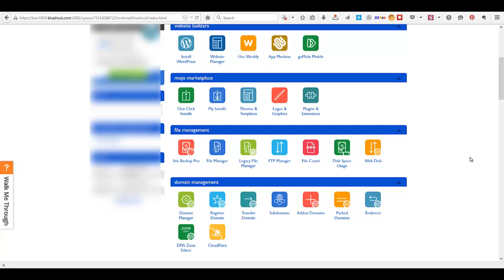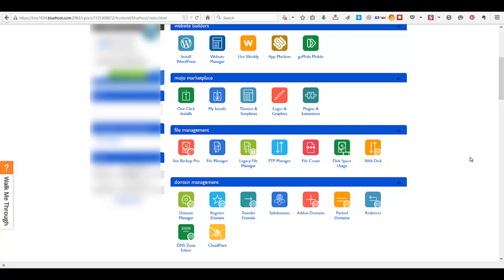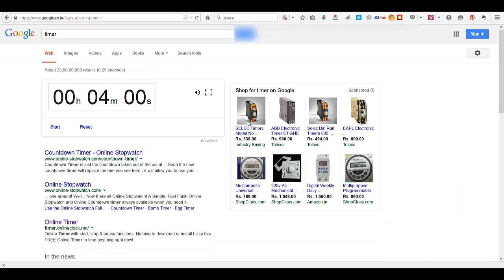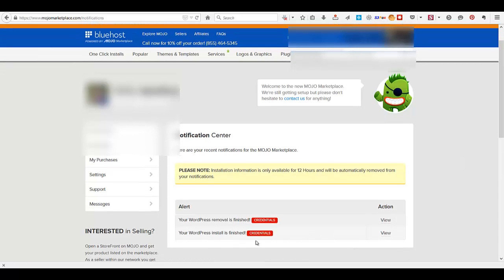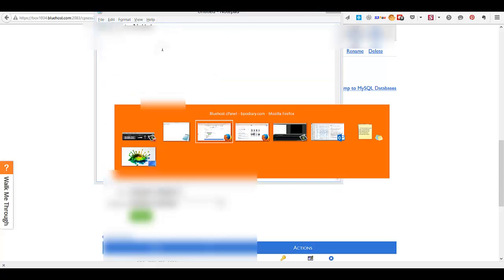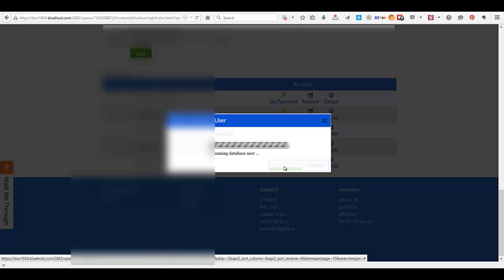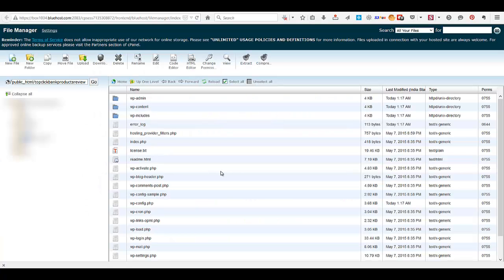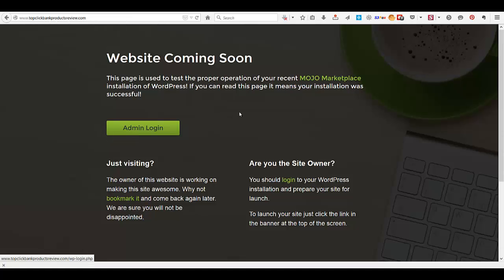How to Install a Secured Wordpress Blog in 3 Minutes!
How to Install a Secured Wordpress Blog in 3 Minutes! In this video I show you how to use the 1-click install option that most Linux hosting providers offer and install a secured version of a Wordpress Blog.

The 1-click installation is usually in-secure because of the way the database is created. Hence it becomes important that you secure your database by changing the name of the database and the username that this 1-click install creates.

You will see me doing all of this and installing a secured wordpress blog in less than 3 minutes in this video.